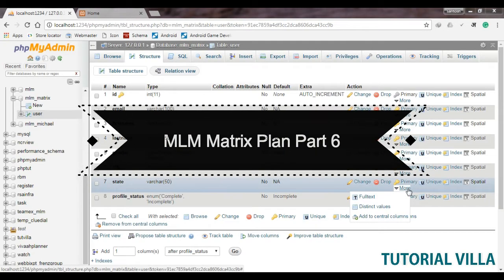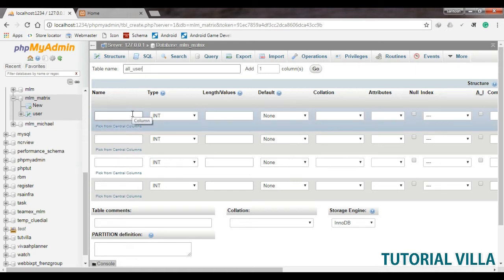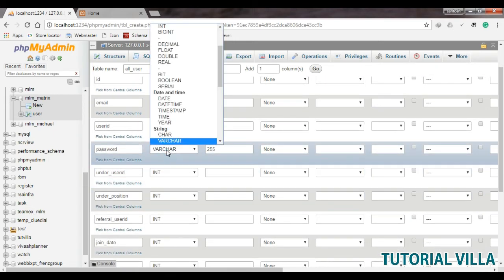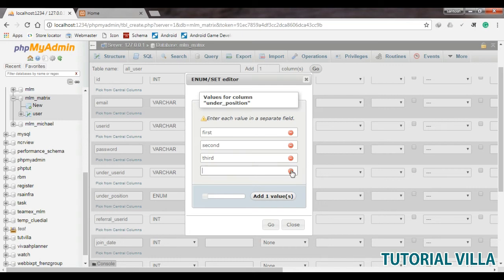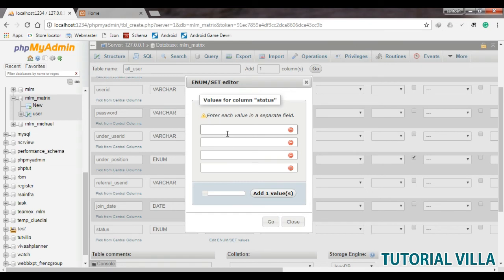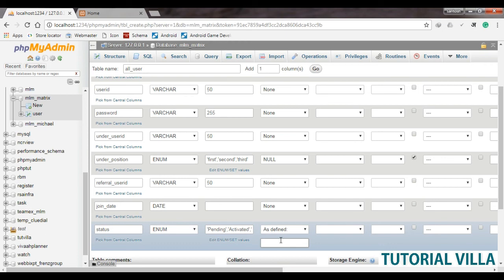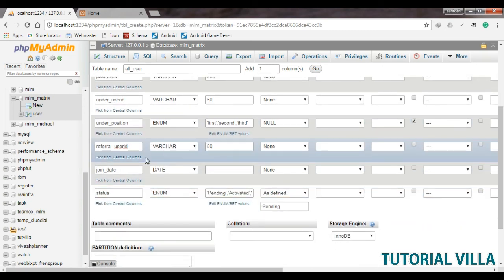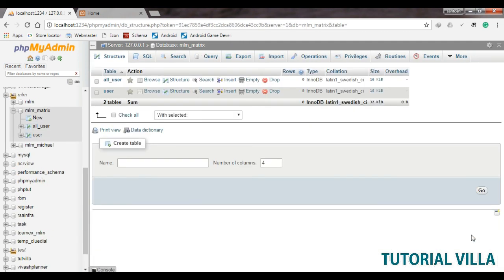MLM(Multi Level Marketing) Website Using PHP - Matrix Plan 1X3 - Part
In this tutorial we will create all_user table. That will store all the user's account related information like userid, password, position etc.